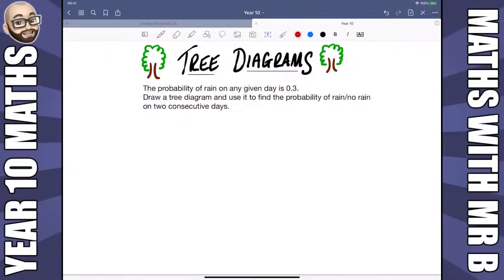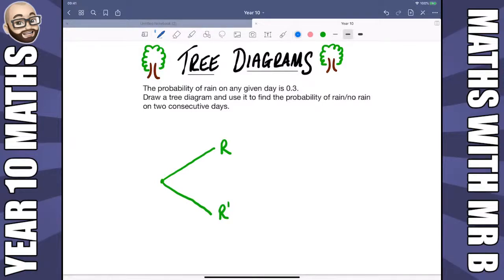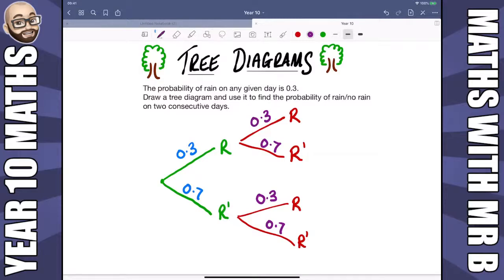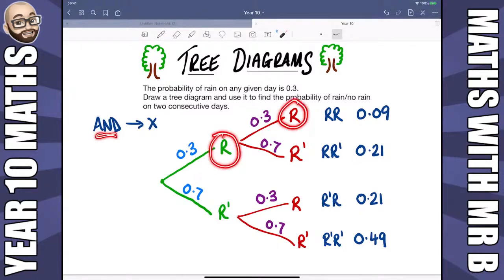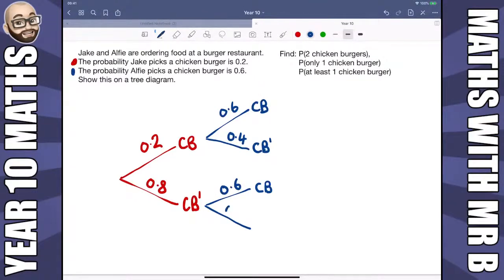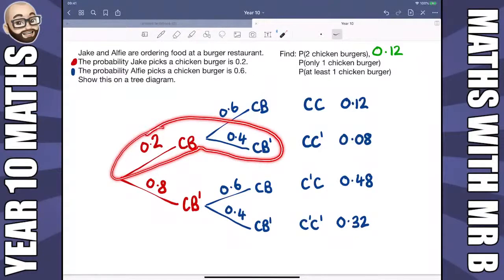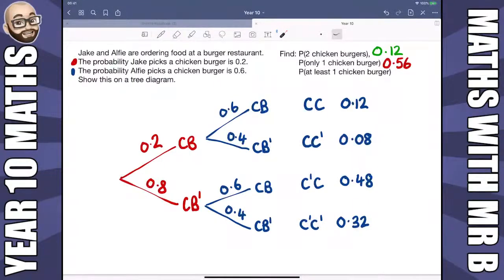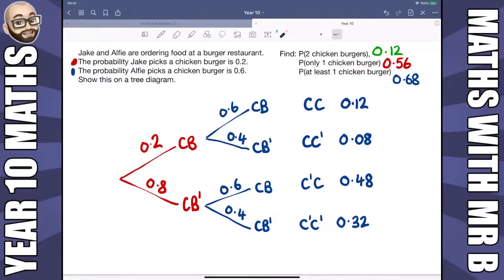Y10: Tree Diagrams (Basic)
Work set for Wednesday 20th May.